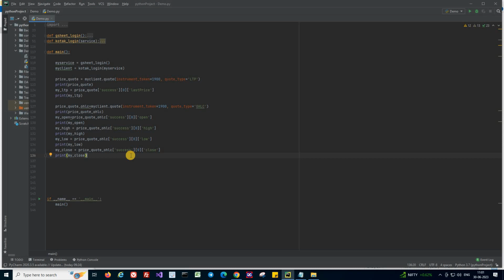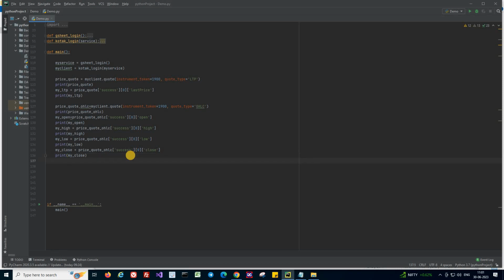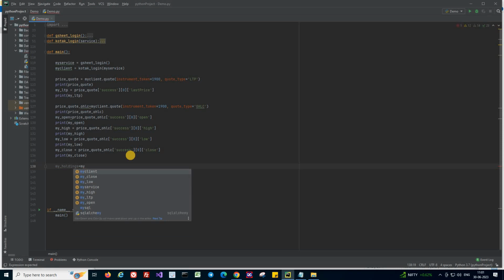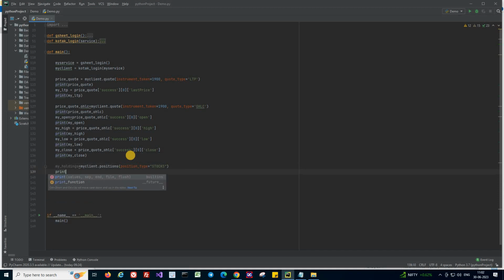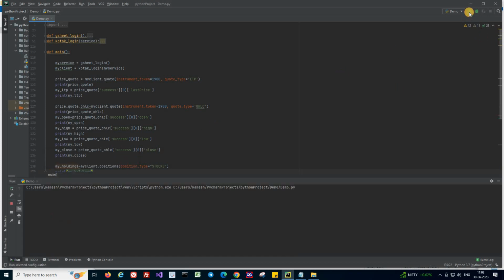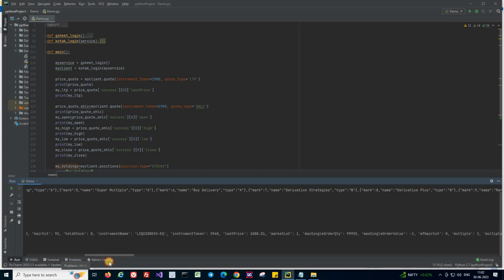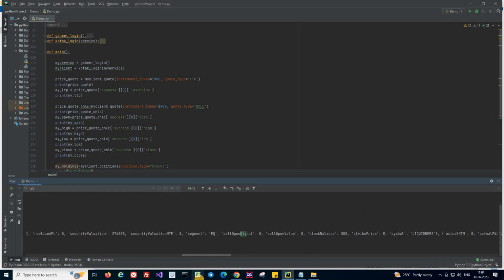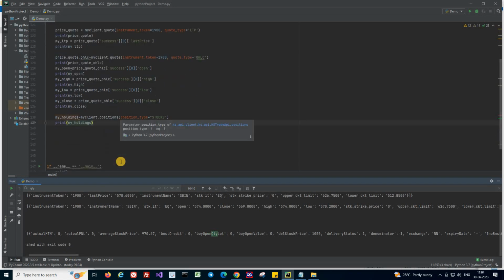How to get long term holding in my portfolio through APIs in Python? Pull Holdings report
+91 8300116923